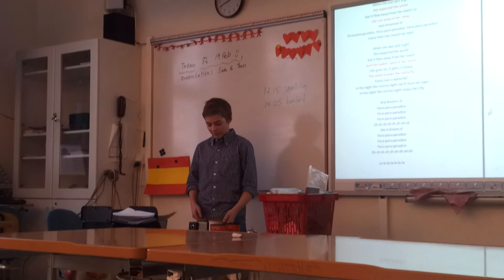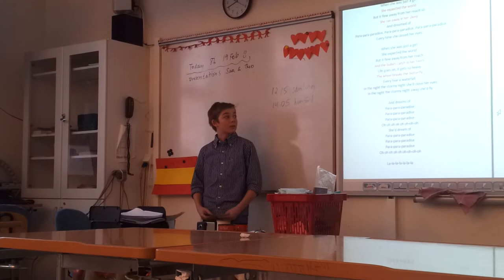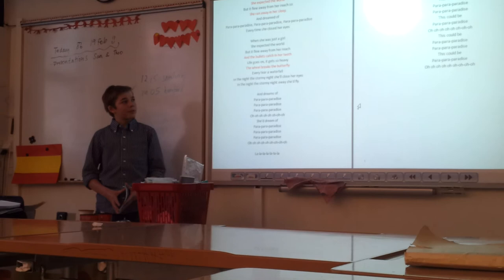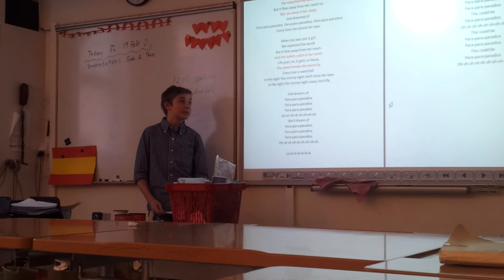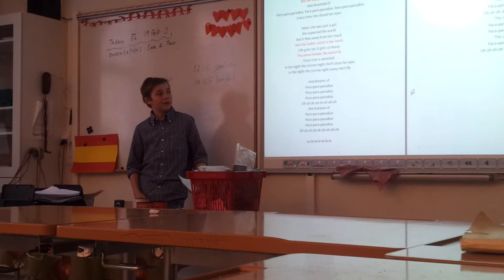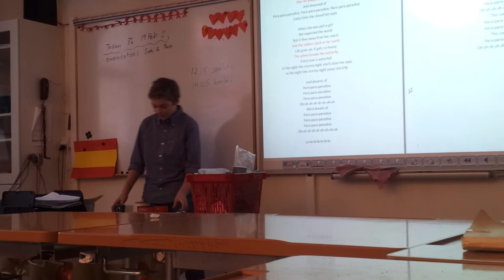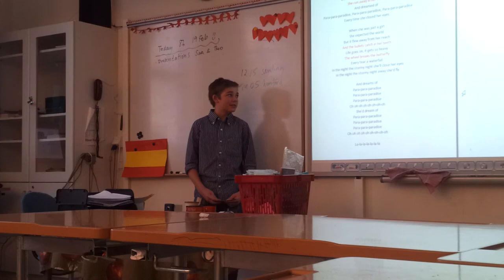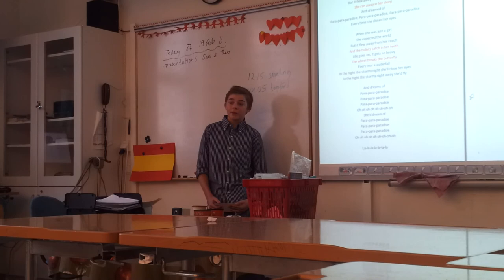Theo Paradise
Another great presentation, Theo analyses and presents "Paradise" by Coldplay